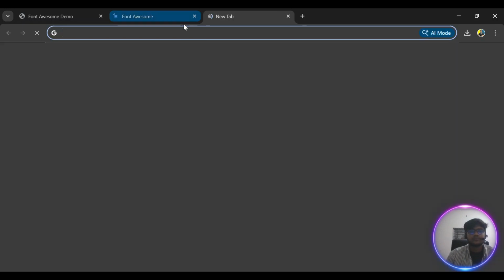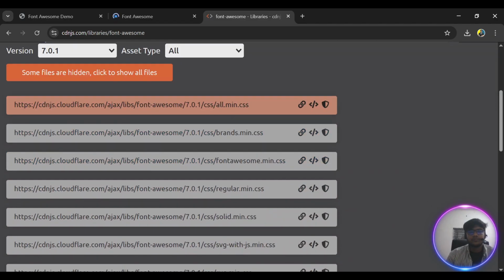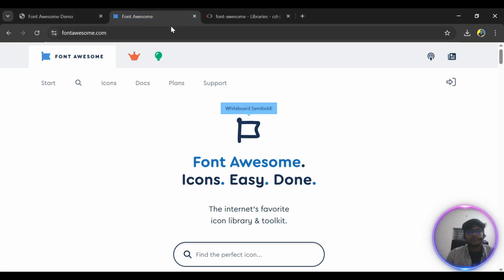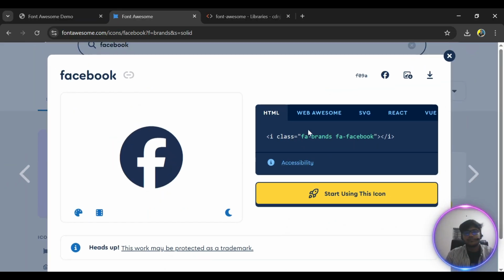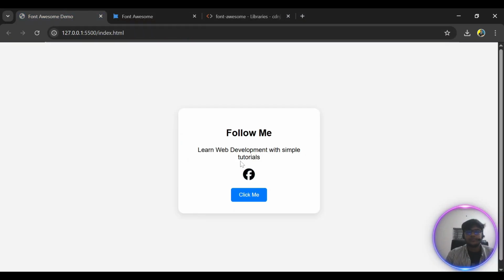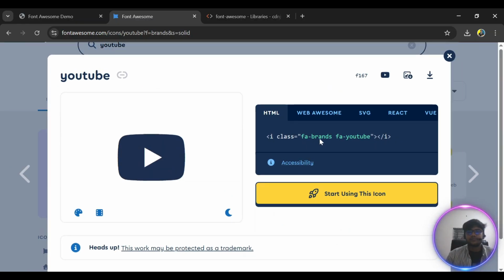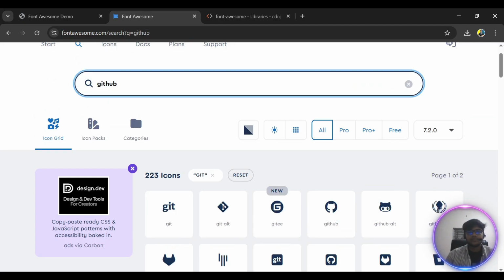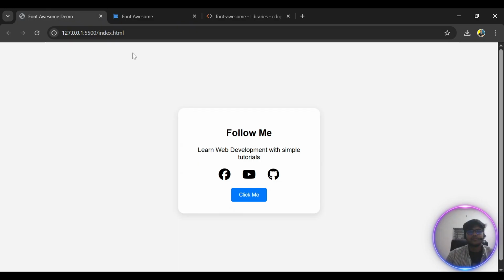How to Use Font Awesome Icons in HTML & CSS (Step-by-Step)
Learn how to add beautiful icons to your website using Font Awesome in this beginner-friendly tutorial. In this video, I will show you step-by-step how to import Font Awesome icons into HTML, style them with CSS, and add simple interactivity using JavaScript.

Whether you're a beginner in web development or just getting started with HTML and CSS, this tutorial will help you understand how to use icons in your projects بسهولة.

🔹 What you'll learn:
- How to add Font Awesome CDN
- How to use icons in HTML
- How to style icons with CSS
- Simple JavaScript interaction

💻 Perfect for beginners in web development.